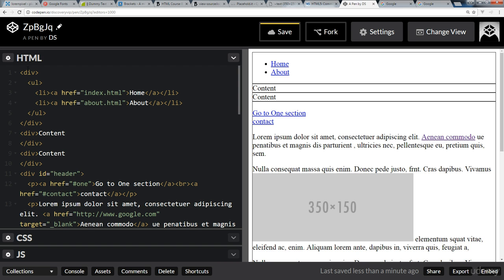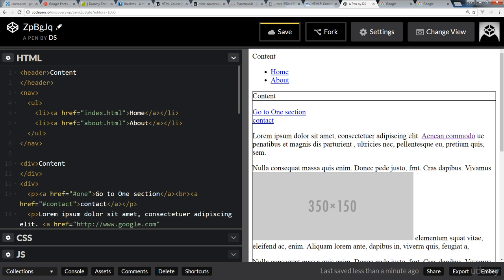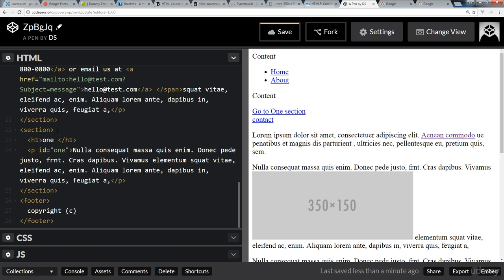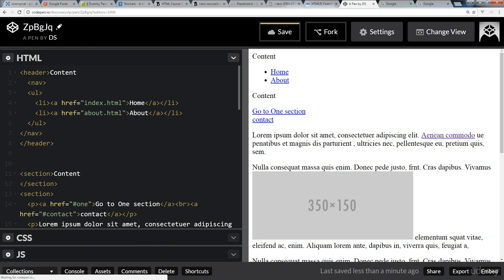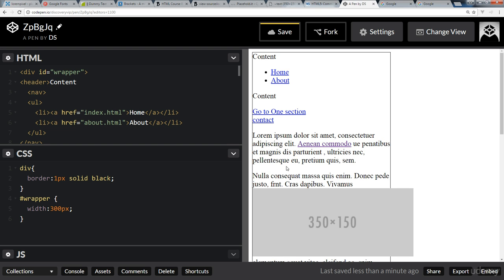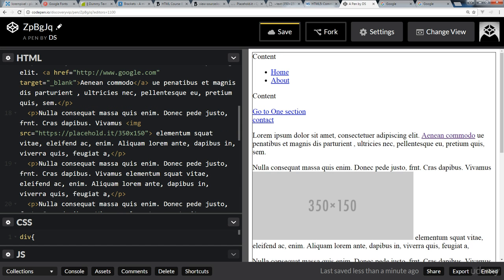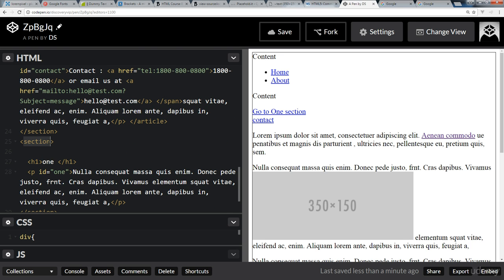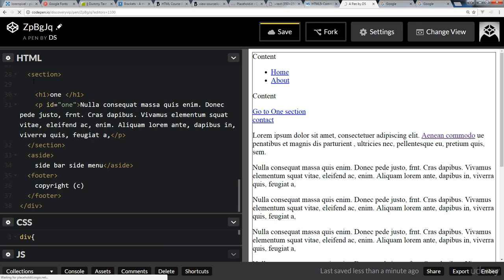10 HTML5 Semantic Elements